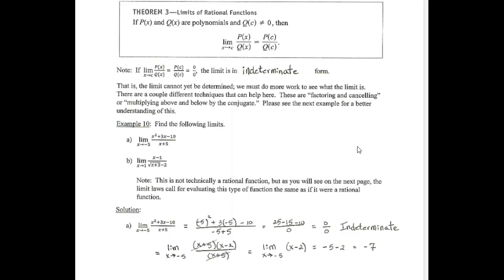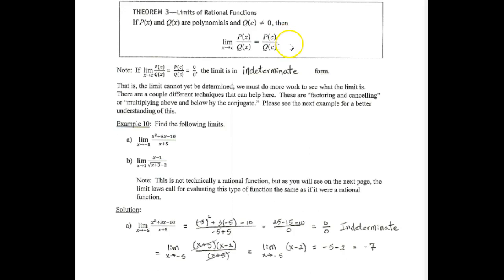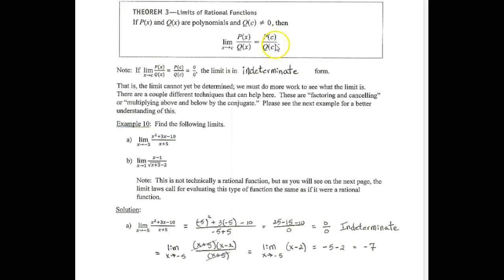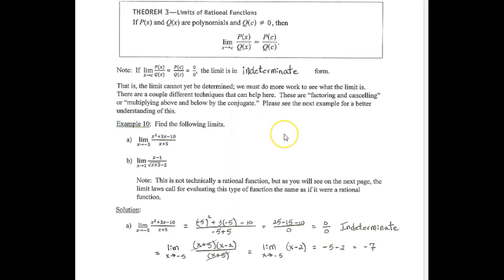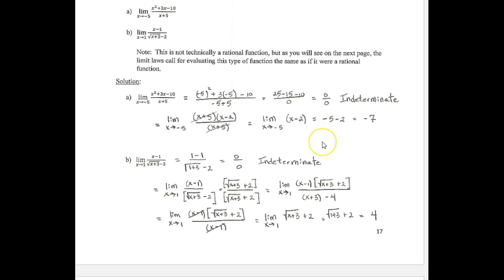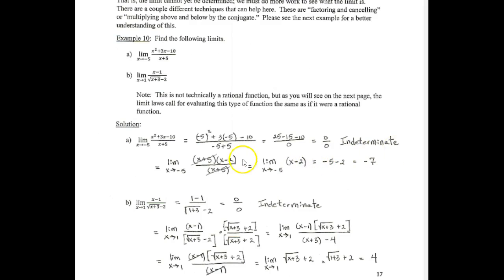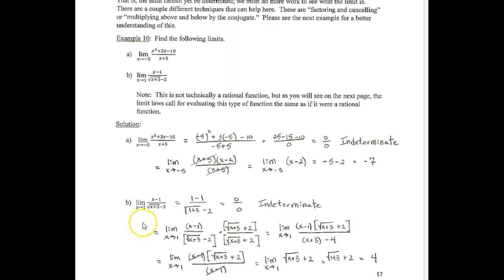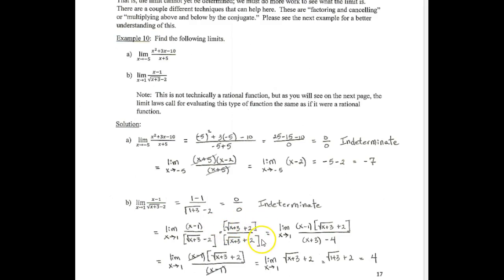Calculus I Class Notes - Example 10